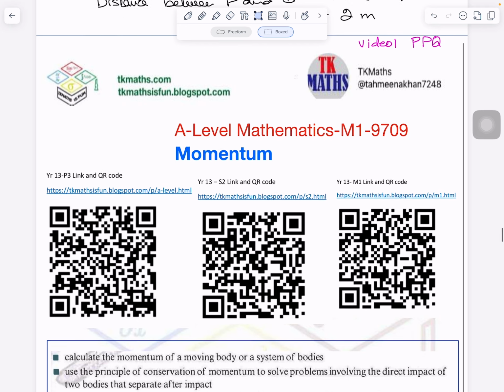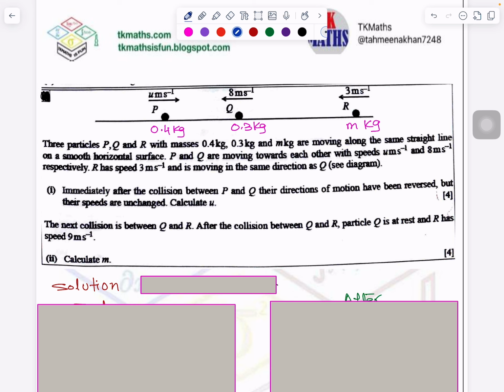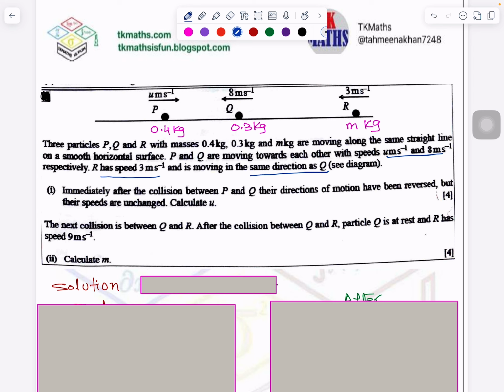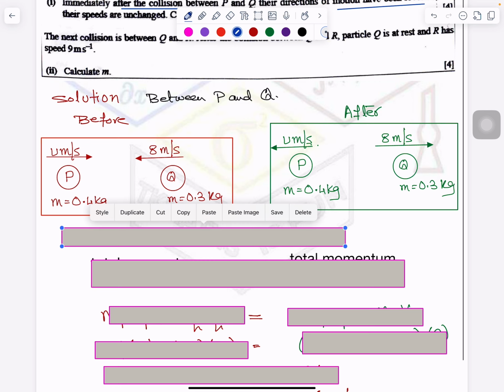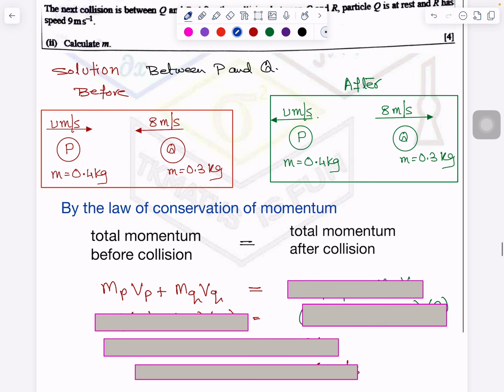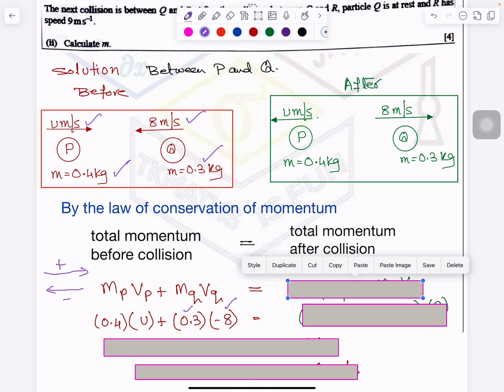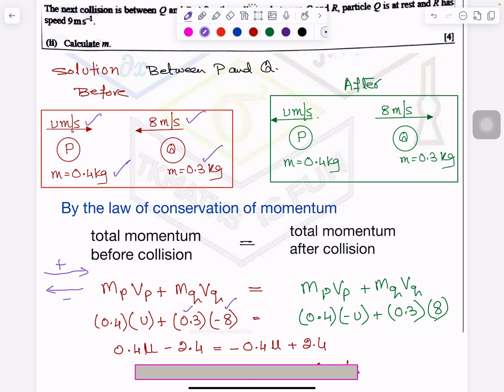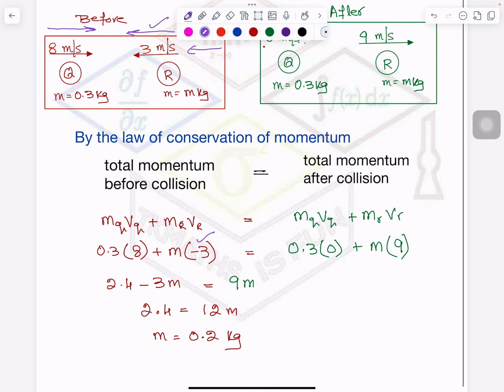TKMaths7248 A Level M1 Momentum PPQ video 1